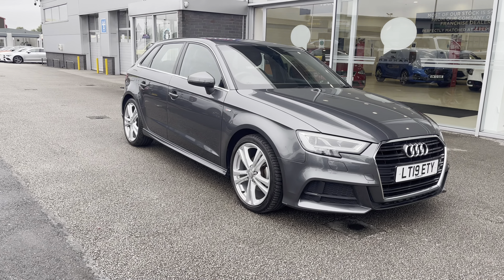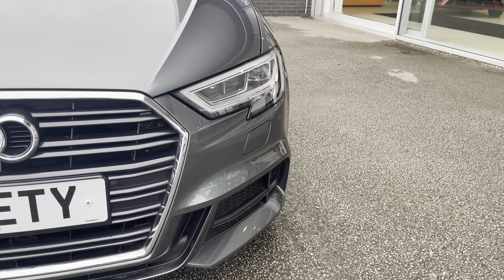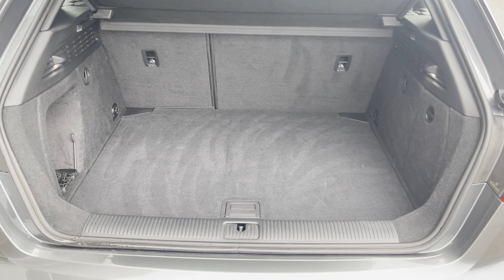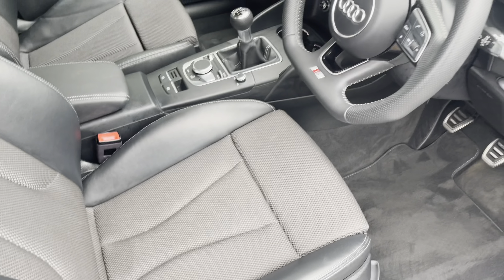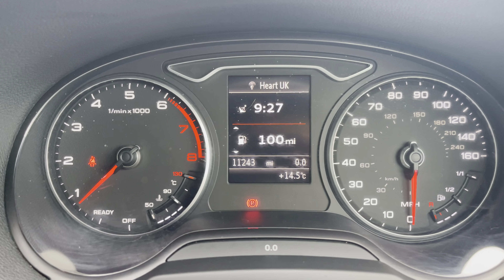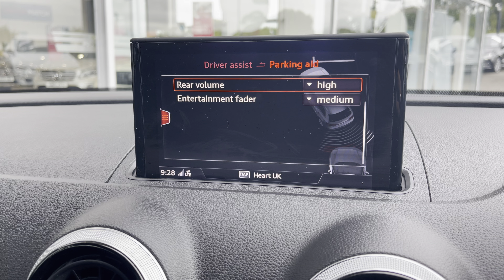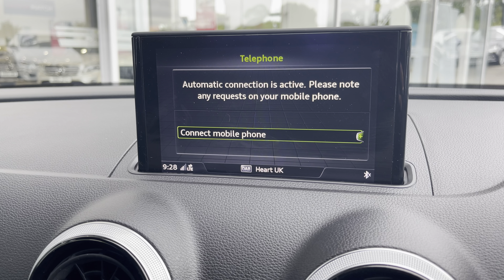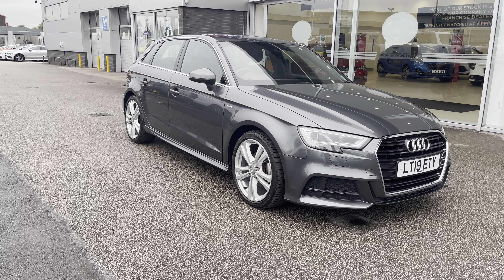Used Audi A3 1.5 TFSI CoD 35 S line Sportback I Motor Match Stafford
This stunning Audi A3 1.5 TFSI CoD 35 S line Sportback has just come into stock at Motor Match Stafford.

Registration: LT19ETY
Fuel: Petrol
Gearbox: Manual

OR